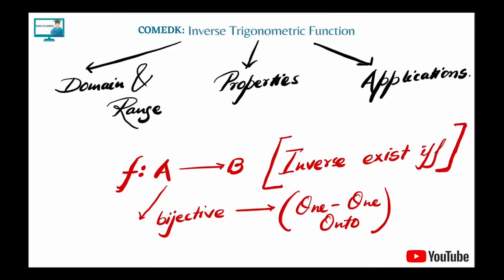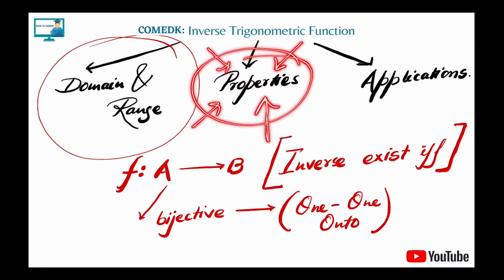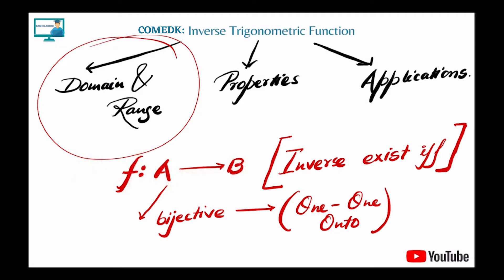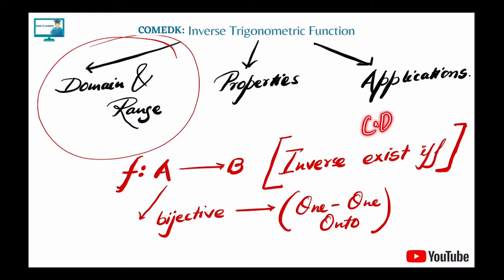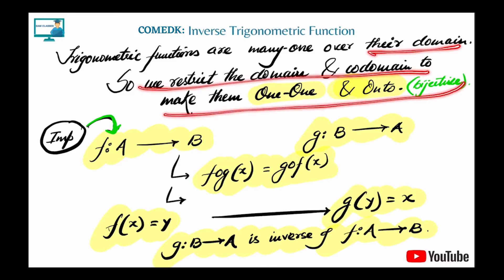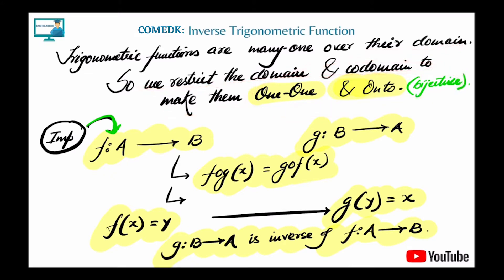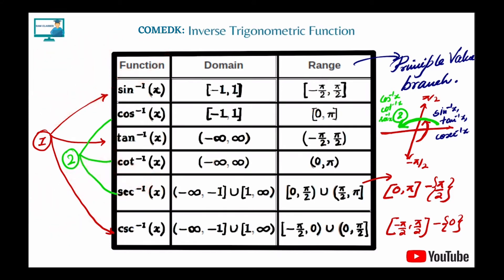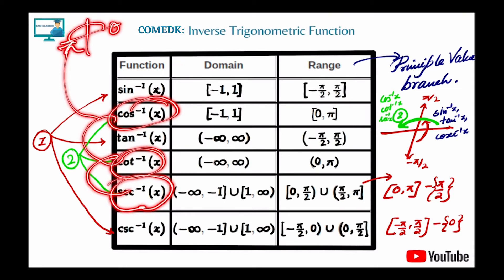COMEDK 2024 PREPARATION INVERSE TRIGONOMETRIC FUNCTIONFULL CONCEPT COMEDK MATHS TIPS & TRICKS SAMC